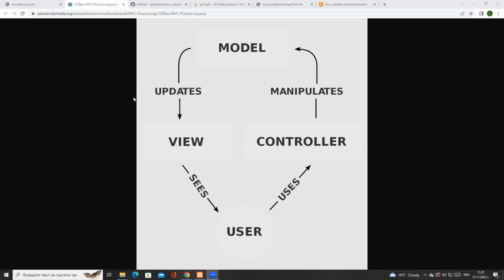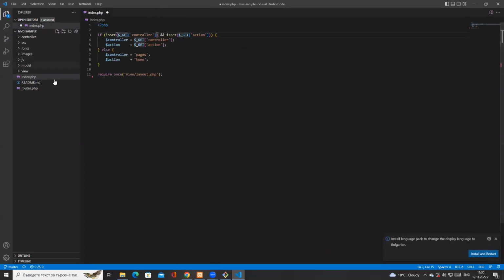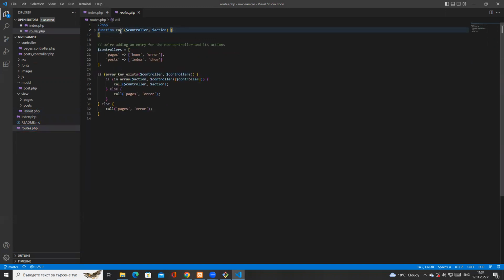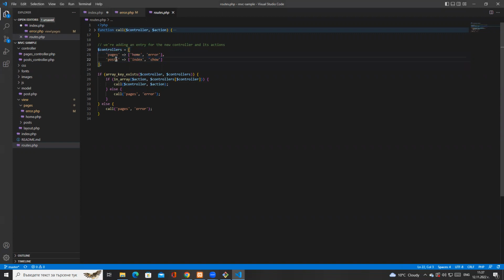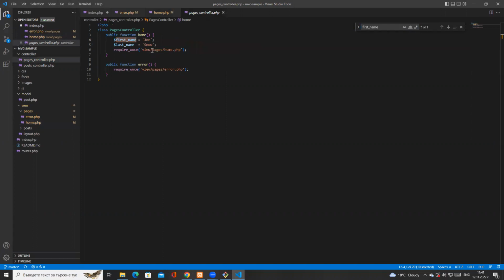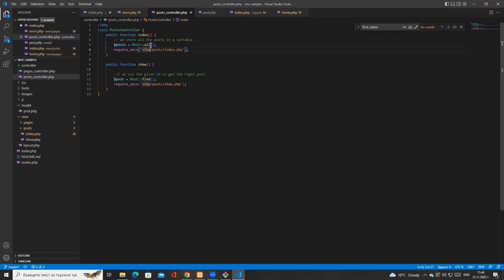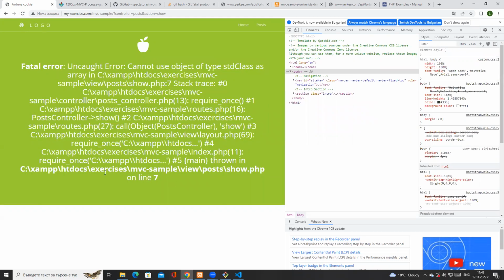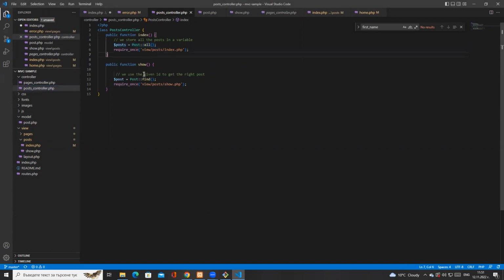PHP based Fortune cookie - MVC sample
Sample MVC system allowing the user to draw different fortune cookie no page refresh.